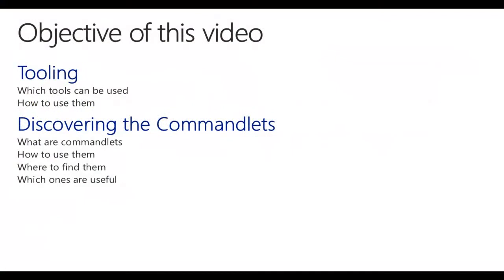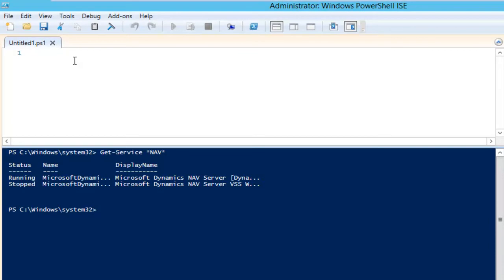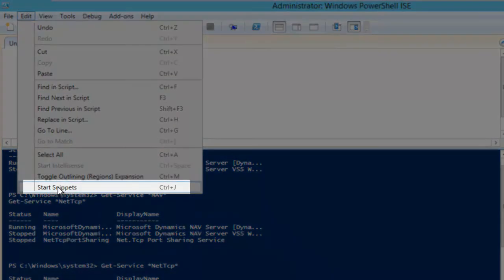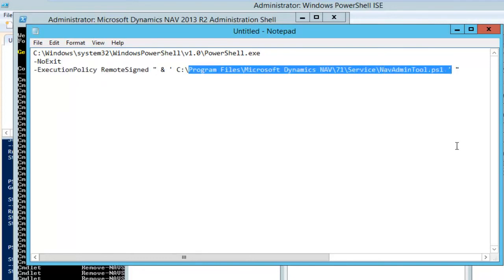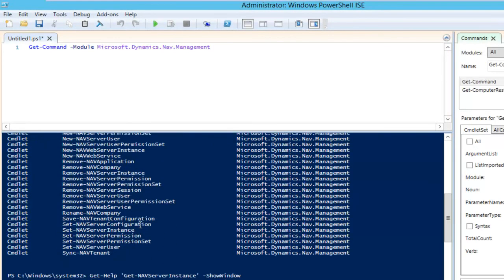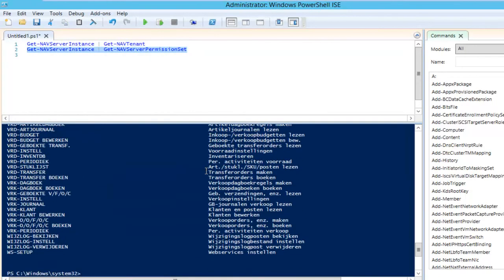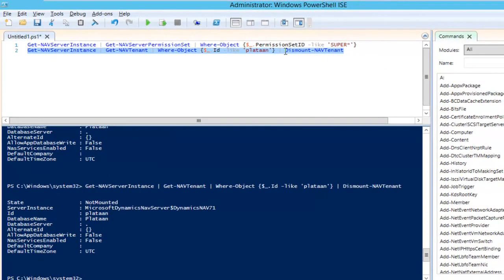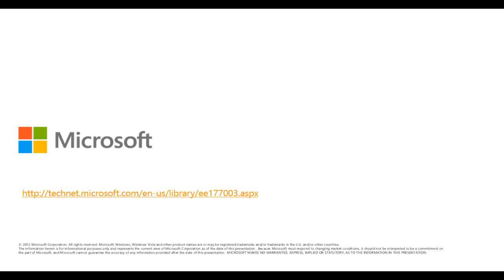How Do I Get started with PowerShell for Microsoft Dynamics NAV 2013 R2